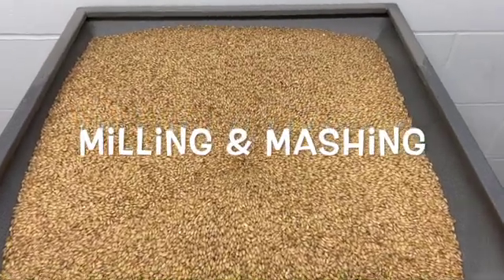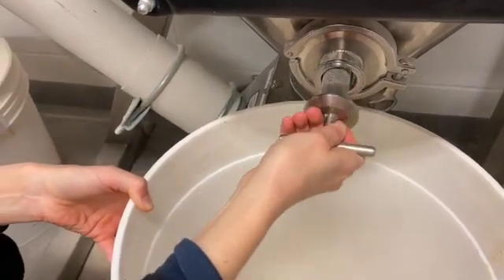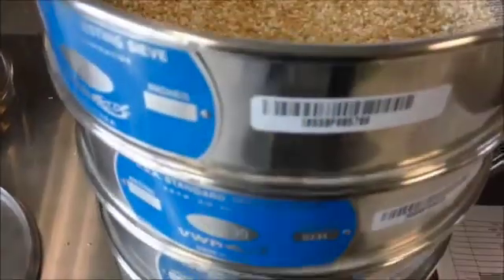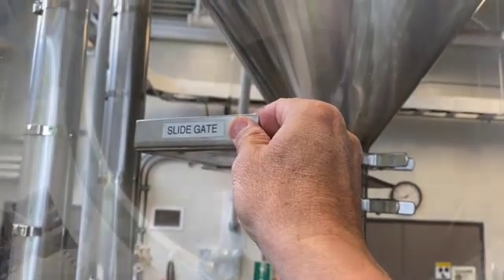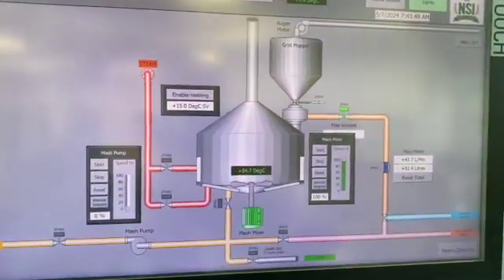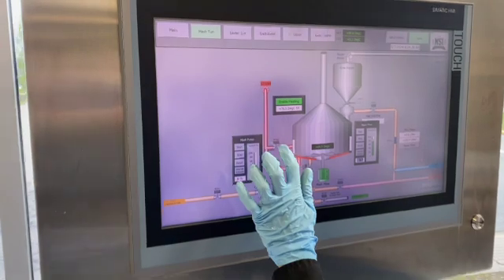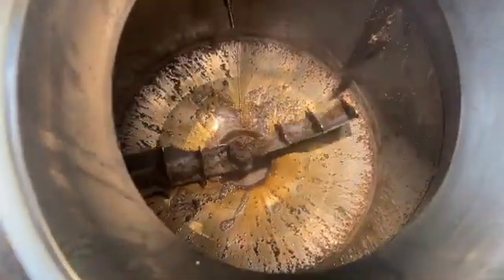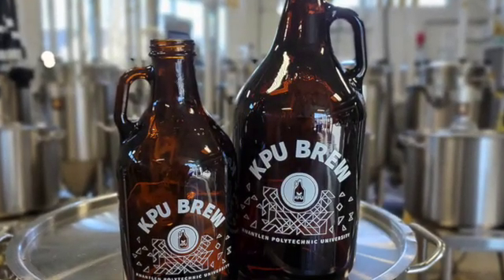Malt Milling & Mashing explained: Unlocking Flavor and Efficiency in Beer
In this video, we break down the crucial steps of malt milling and mashing, two key processes in beer brewing that directly affect the flavor, efficiency, and consistency of your brew. You'll learn the basic principles of milling malt to achieve the perfect grist, and how the mashing process helps extract fermentable sugars from the grain. This video is perfect for anyone looking to master these foundational techniques and achieve better results in every batch.

Malt milling is supposed to achieve both particle size reduction and particle size control. One of the main objectives of the mashing process is to change the chemical structure of some of the constituent substances (primarily the starch and the protein) in a planned and predictable manner. This is achieved by the action of malt enzymes..